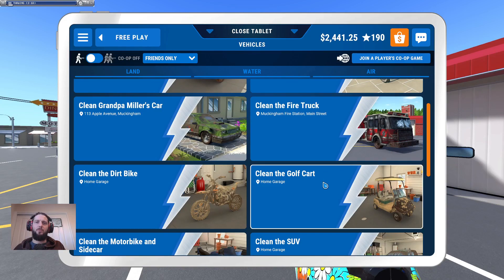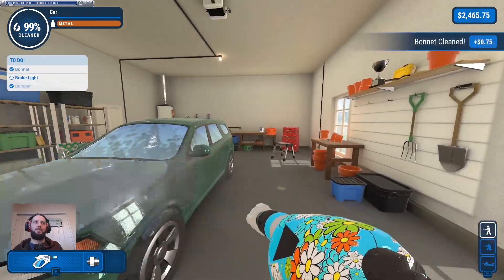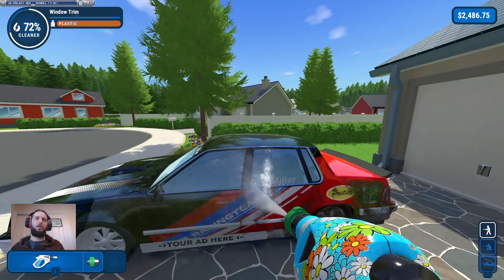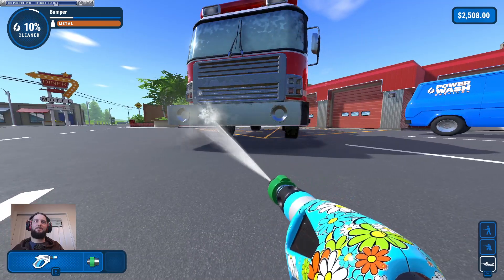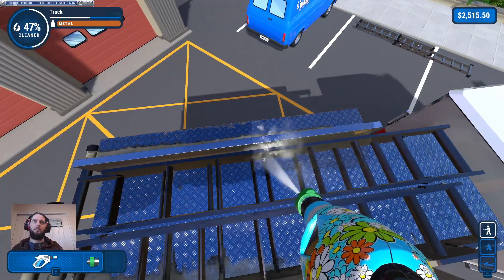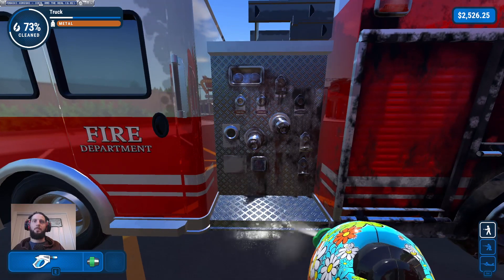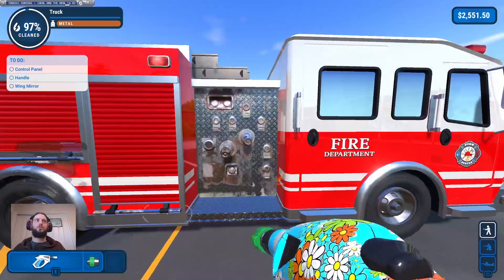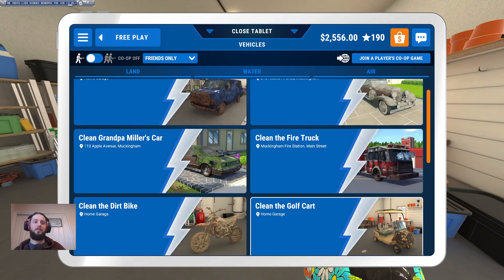Grand Filth Auto - Pro Washer Indulgence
Recreating the car wash episode from the basic washer playlist, for some reason in this part of the career the game dumps a ton of short maps on you at once. The catharsis before the relentless parade of massive maps.